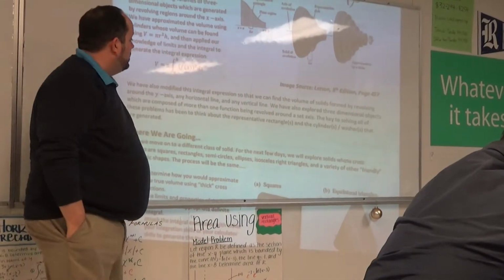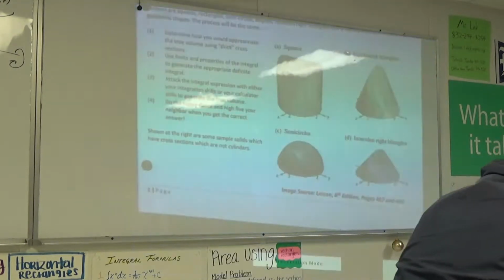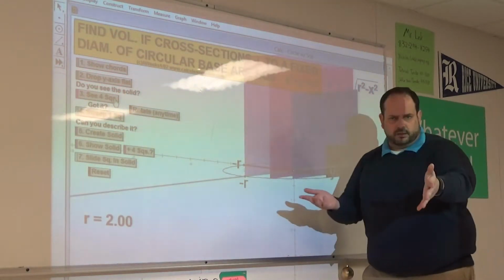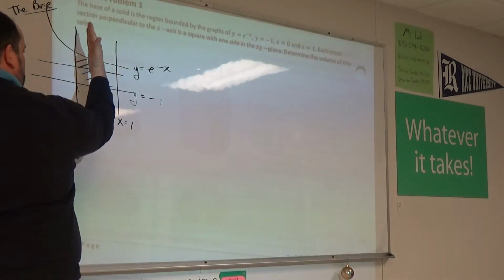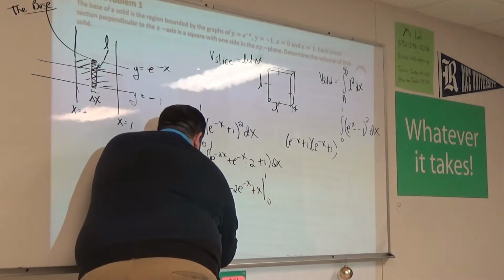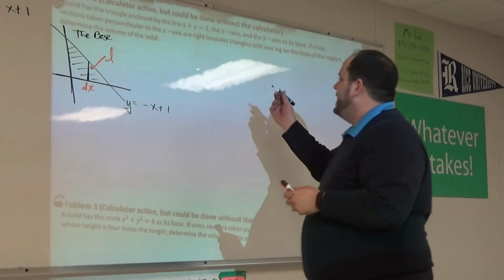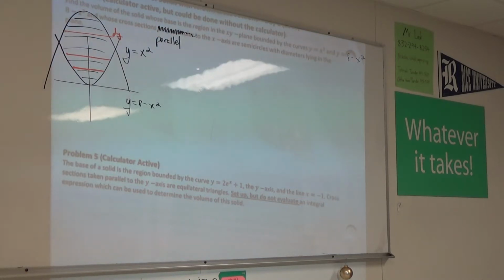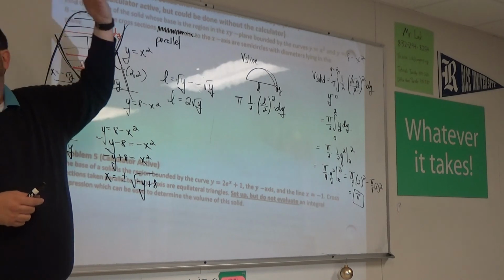BC Lesson 098 2015 Volume of Solids with Known Cross Sections Day 1